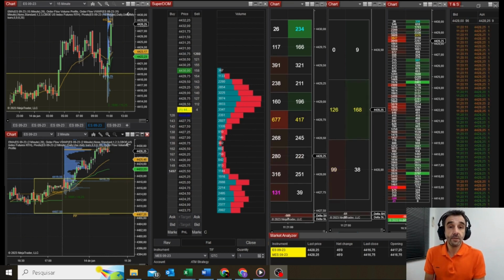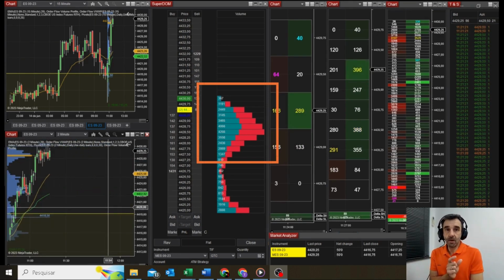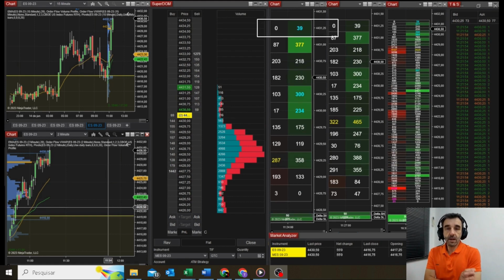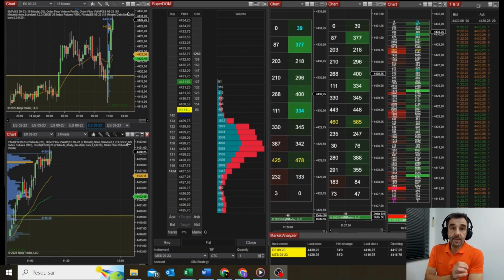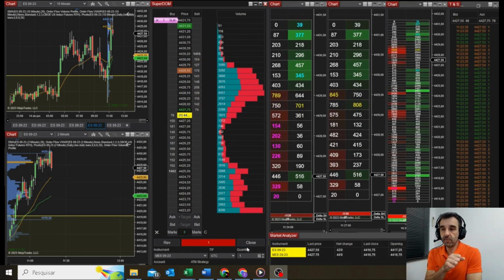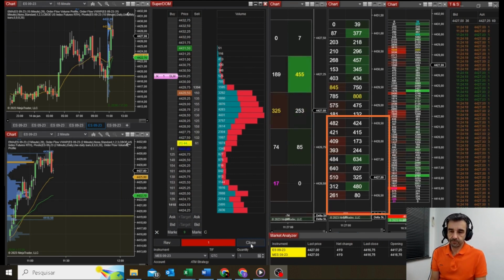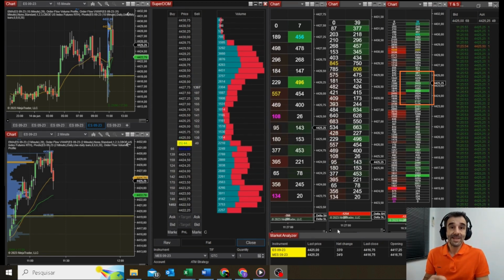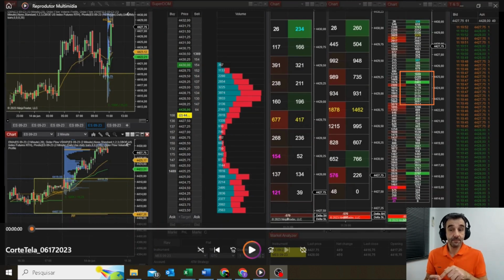Day trading E-mini (ES) SP500 Futures | Triangle breakout - Volumetric Bars & SuperDOM (NinjaTrader)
In day trading, especially when it comes to E-mini SP Futures, I fully believe that order flow has a total complimentarity with technical analysis. There are some moves clearly seen through the flow that may be difficult to be detected through the chart or indicators. Using them together can lead you to good trading opportunities and, also, preventing you to enter other not that good. In this example I show an ascending triangle at daily's high, with signal that could break in favor of the trend but, due to some clear clues, I realized that it would be actually the opposite and a short would be the best alternative. NinjaTrader's SuperDOM and Volumetric Bars are crucial tools for me in terms of identifying these opportunities. Hope you enjoy!

0:00 Introduction
0:40 Example description
1:40 Exhaustion
2:21 Trade opening
5:04 Trade close